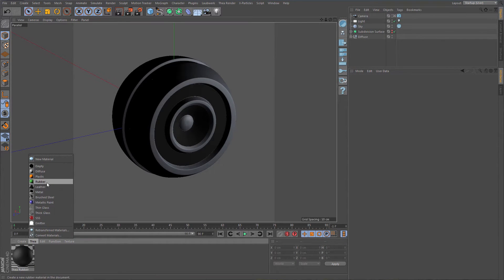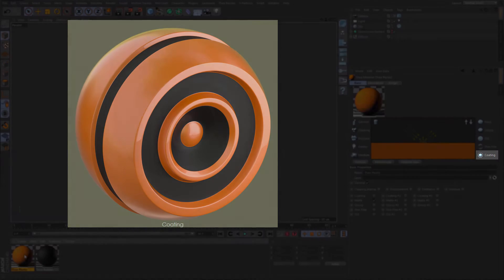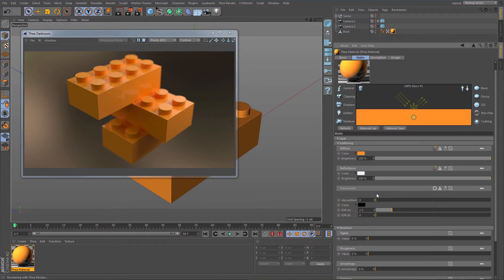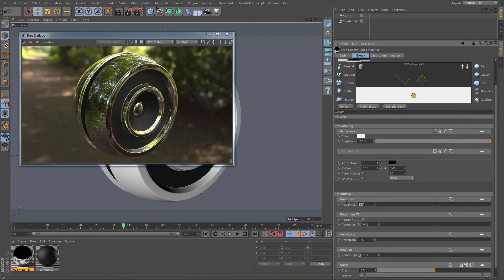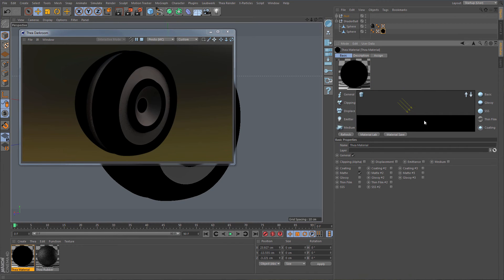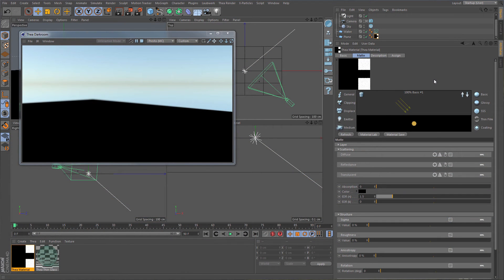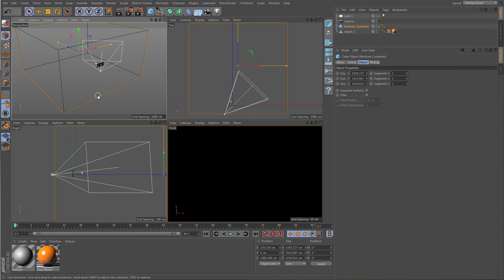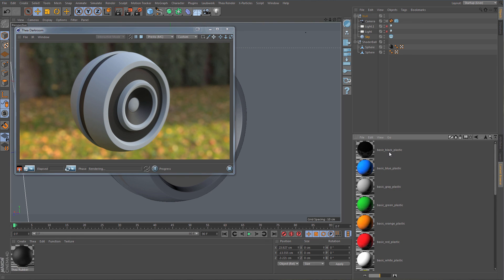Thea for Cinema4D: Tutorial 2 - Materials Overview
In this video we will go though an overview of Thea Materials inside Cinema 4D. We will explore all the different ways of creating materials and learn the basics of the Material Scheme.
(00:28) ► Material Scheme: Reflectance Models
(02:03) ► Material Scheme: Global Properties
(03:12) ► Material Creation: Translucent Plastic
(04:02) ► Material Creation: Glass
(04:50) ► Material Creation: Metal
(06:49) ► Material Creation: Metallic Paint
(07:57) ► Material Creation: Clip Mapping (Leaves)
(08:59) ► Material Creation: Displacement
(10:22) ► Material Creation: Medium (Light Rays)
(11:42) ► Material Presets
(12:08) ► Thea Content Browser